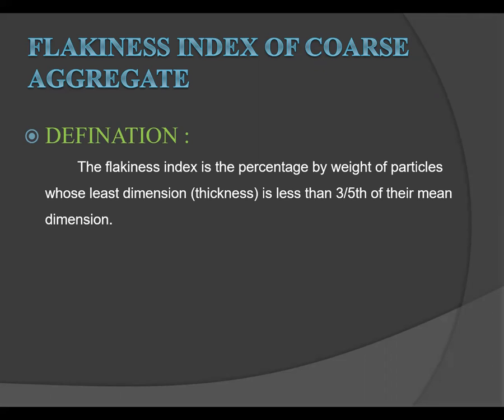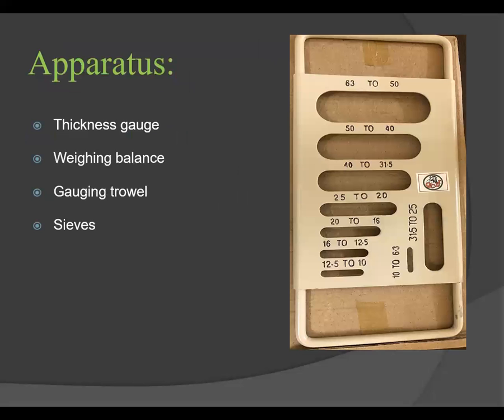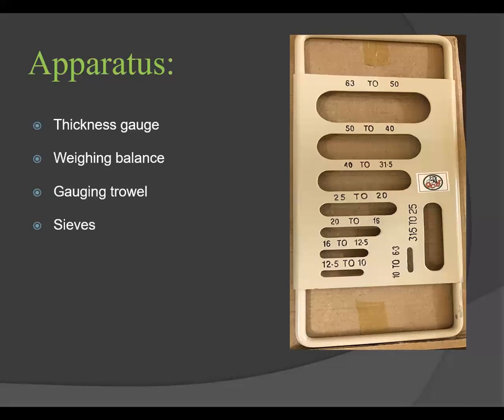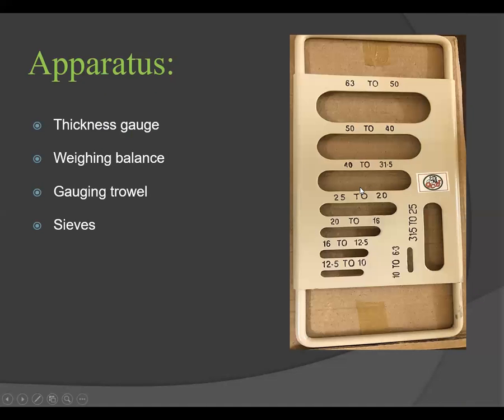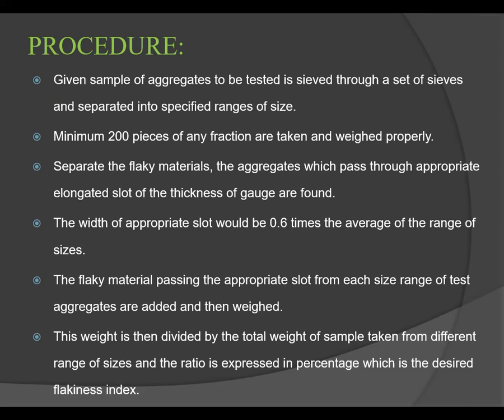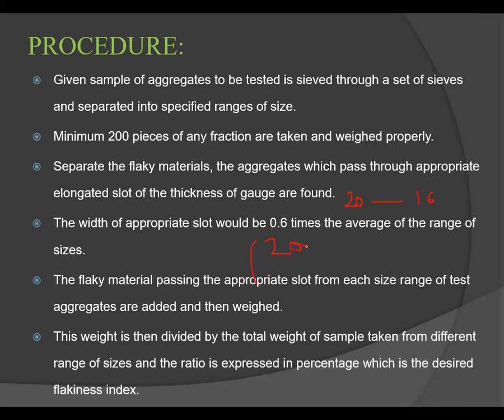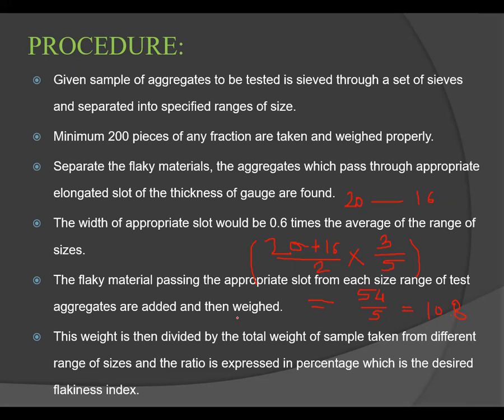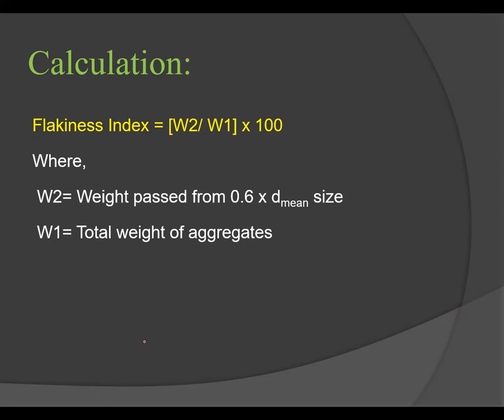ATCFOEM_CIVIL_BE_ACT_Determination of Flakiness Index